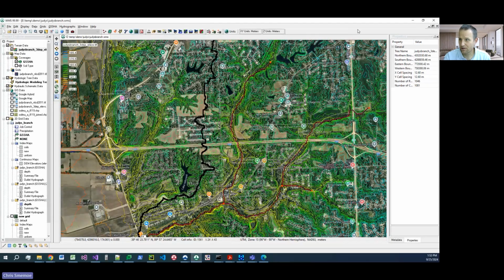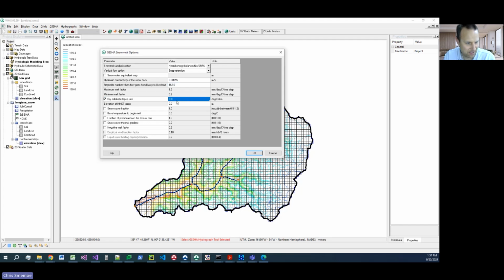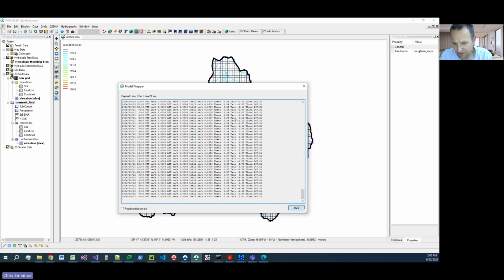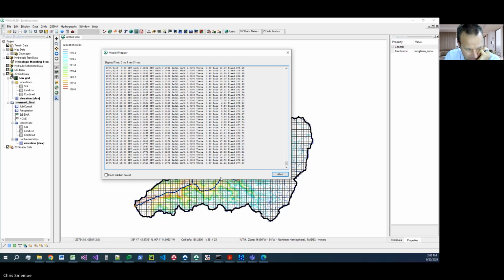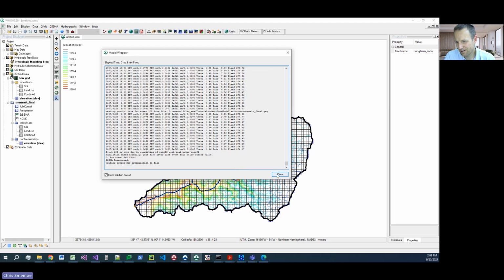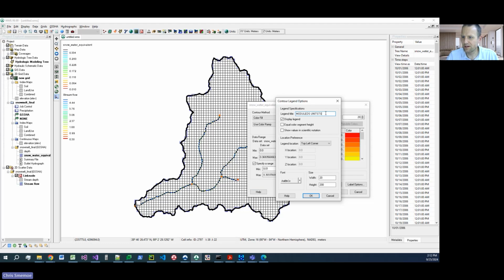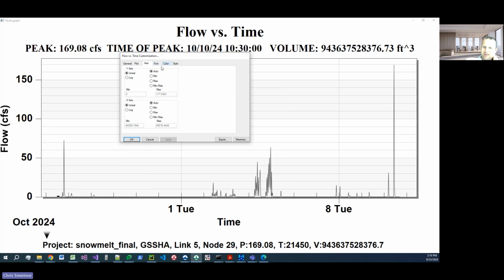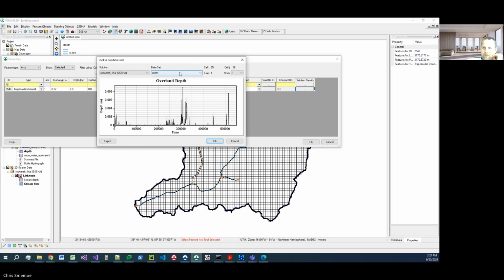ColdHyd 06 Tutorial Snowmelt Modeling in GSSHA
This presentation is a demonstration and tutorial on how to incorporate snow and frozen ground models in GSSHA.